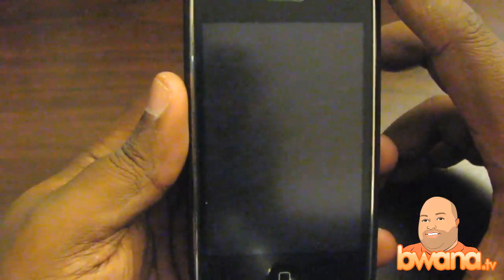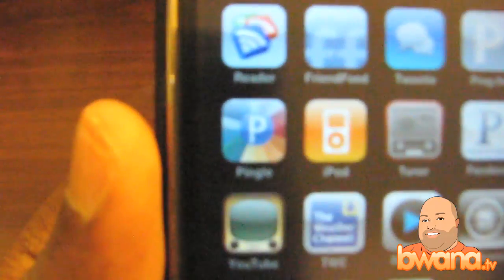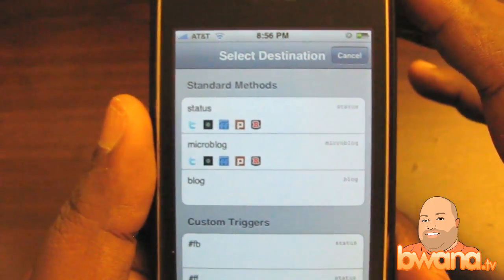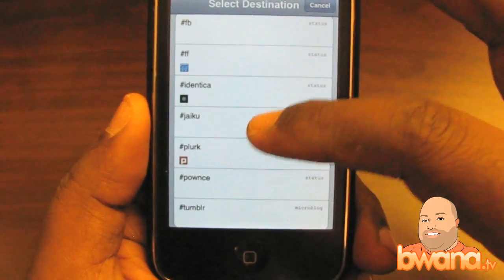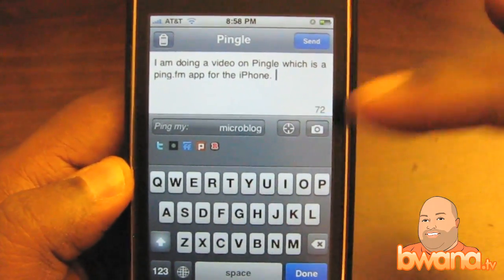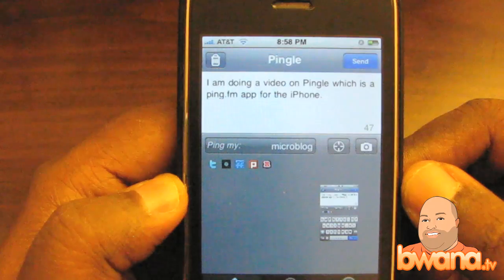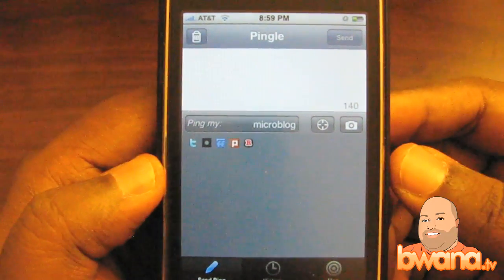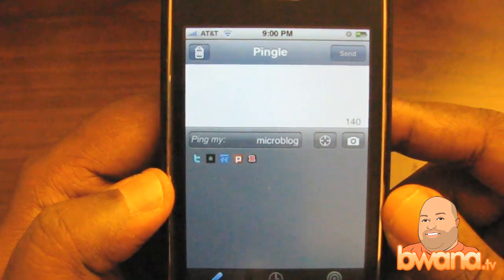Ping.fm Your Favorite Sites with Pingle for iPhone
In this video, I review an application I had been looking forward to for some time called Pingle.  Pingle works on iPhone and iPod touch and it works with the popular site, Ping.fm.  I've talked about Ping.fm on Bwana.TV before and it's basic function is to update multiple blogging and micro-blogging sites at once.  Up until Pingle, I had been using the iPhone optimized Ping.fm website.  Unfortunately, I couldn't utilize my iPhone's GPS chip nor my camera using this web application.  Pingle solves this issue by utilizing all the cool features of Ping.fm and the power of the iPhone.  One can access the camera or GPS functionality with one tap.  Pingle will update your location and post a picture directly to Ping.fm using the rich API of the application.  Combined with it's visual representation of services using icons, history, and speed, Pingle gives you a great way to update.  A bonus feature is that Pingle can utilize a bookmarklet to post links to Ping.fm right from Mobile Safari which like Tweetie (another app I reviewed on Bwana.TV)  I was happy to beta test Pingle for the author and have been pleased while using it!  Pingle is available on the iTunes App Store for $1.99 and I give it a giant thumbs up!  Enjoy.